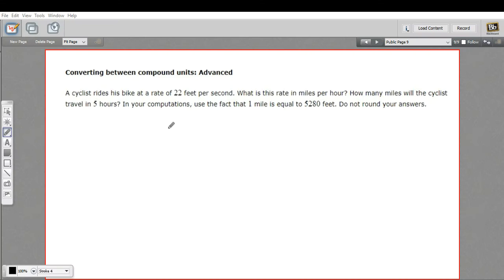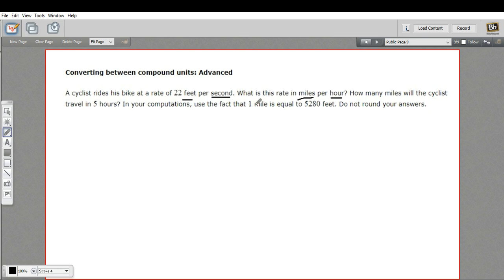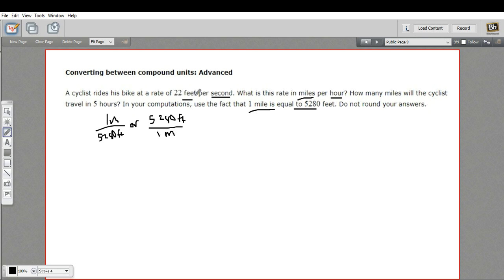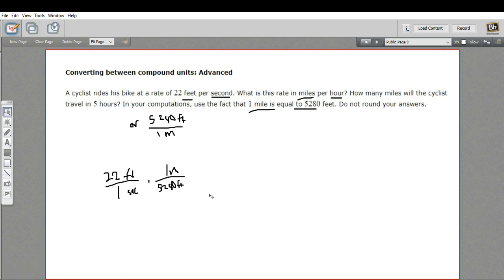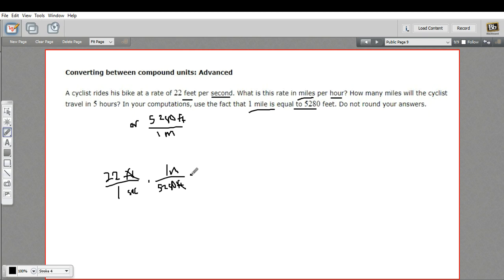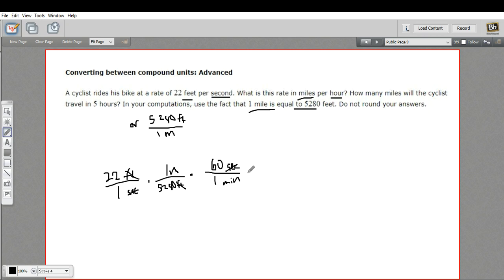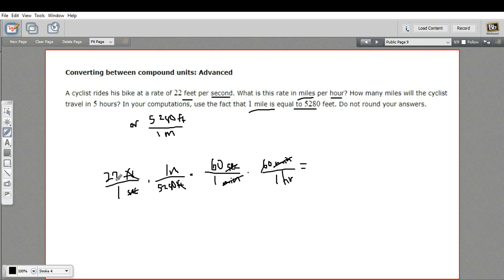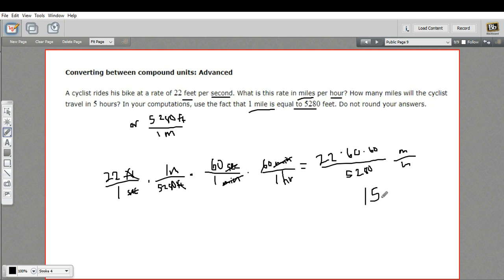Converting between compound units - advanced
How to convert between compound units